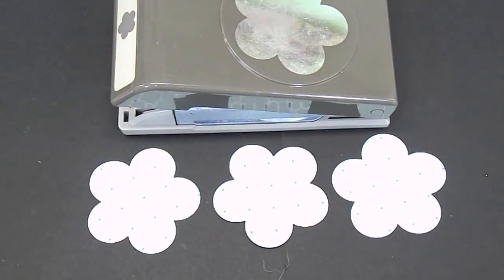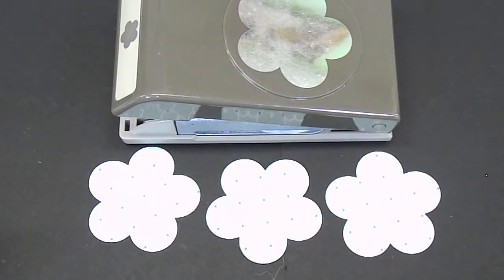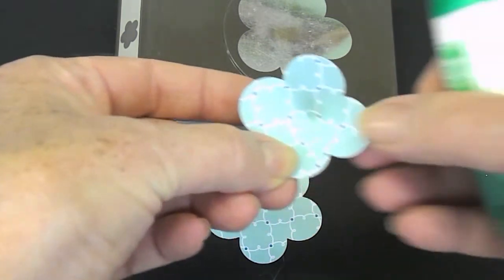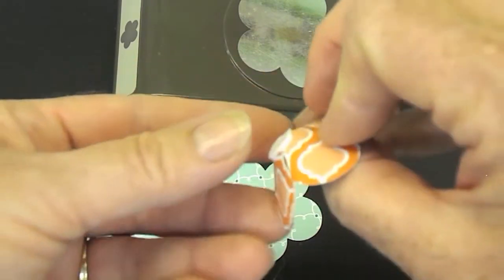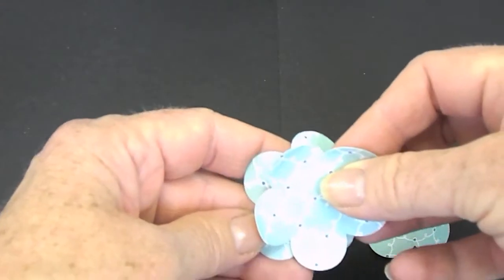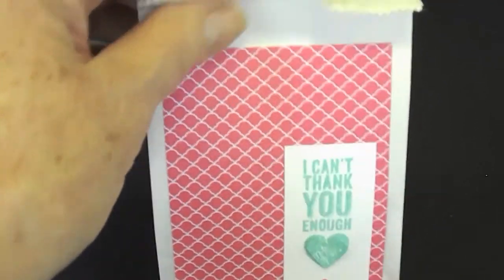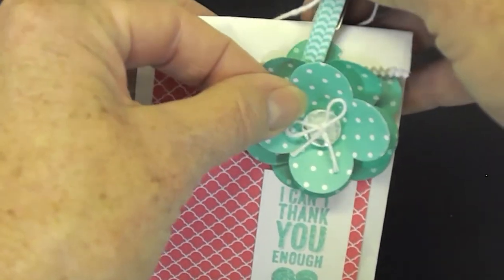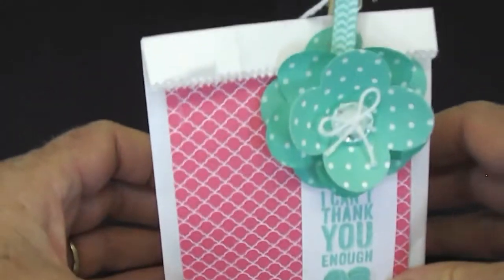Altered Flower Petals (How To)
fancy Flower punch Altered inspired from page 150 of Stampin Up 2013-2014 Catalog